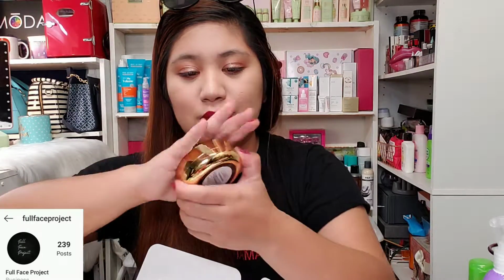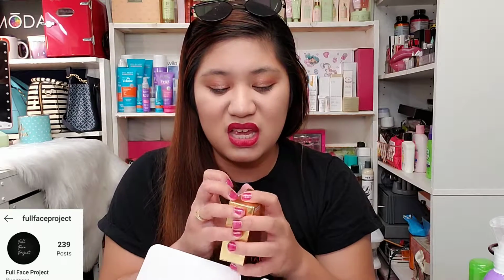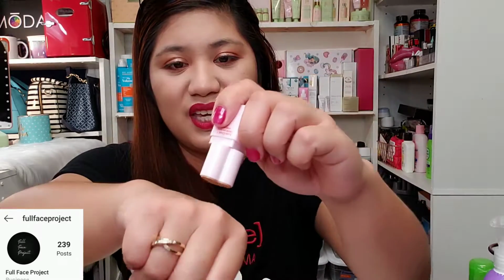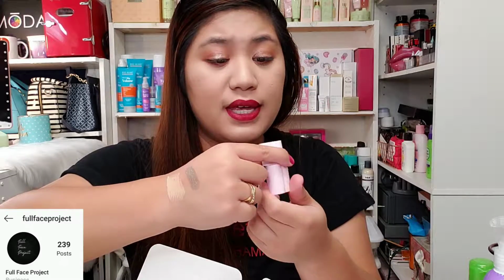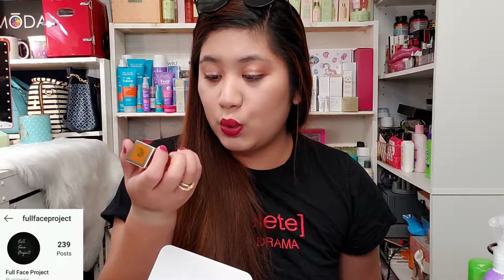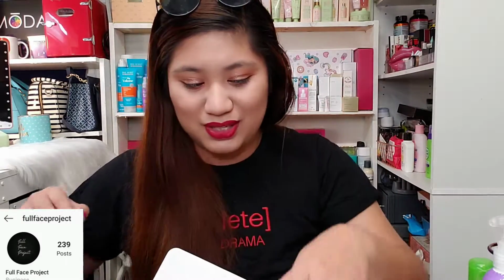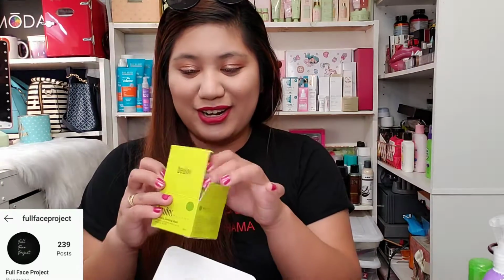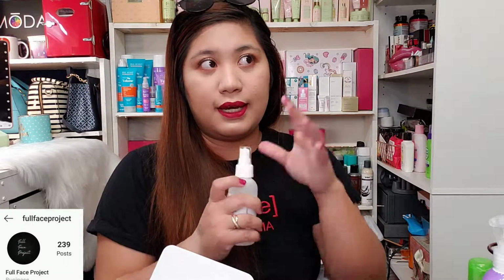KOREAN SKINCARE HAUL/FULL FACE PROJECT